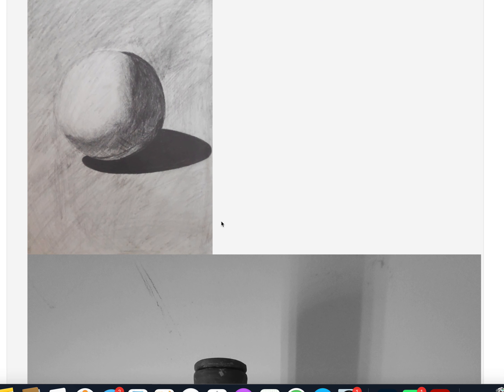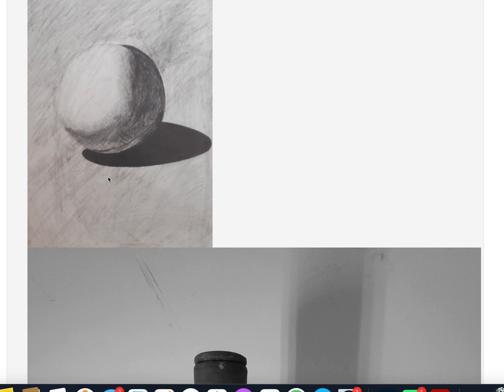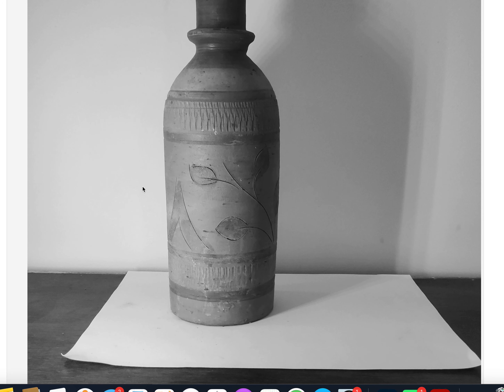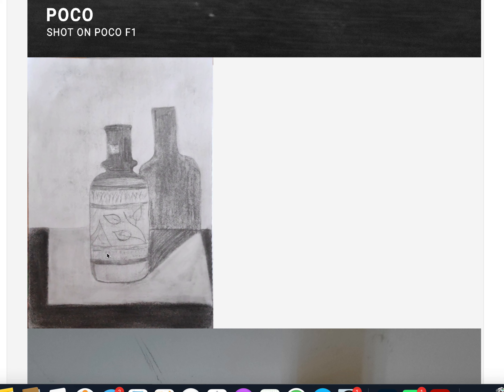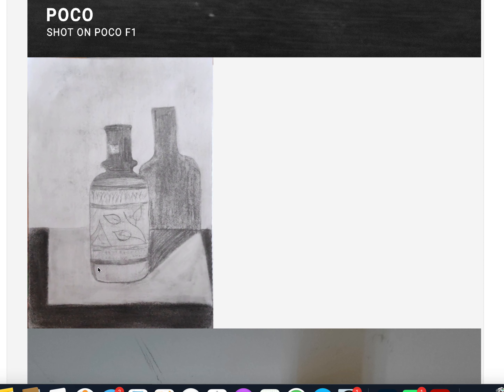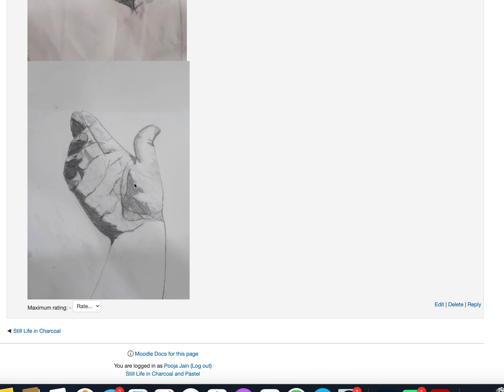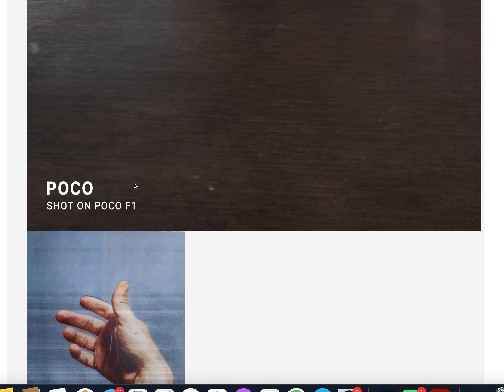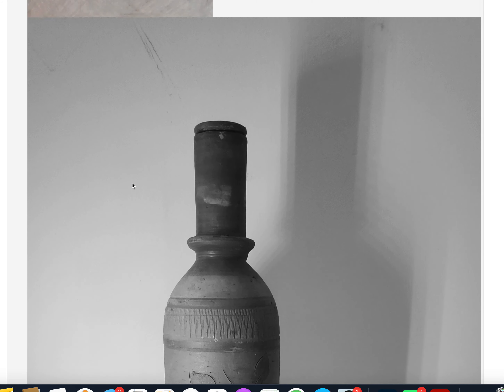Screen Recording 2021 04 14 at 08 32 37